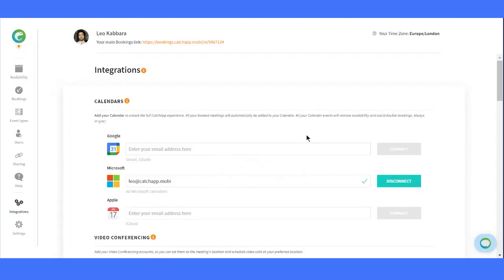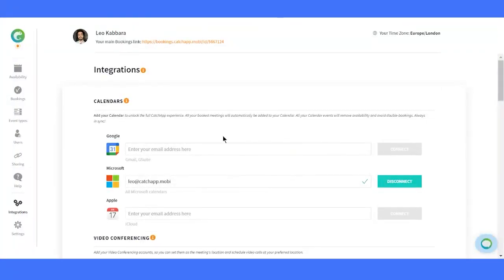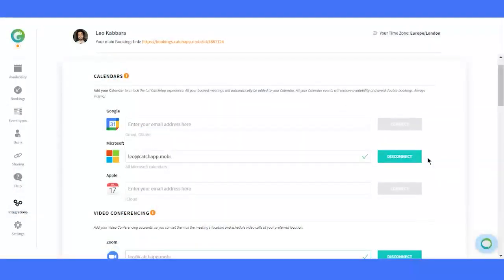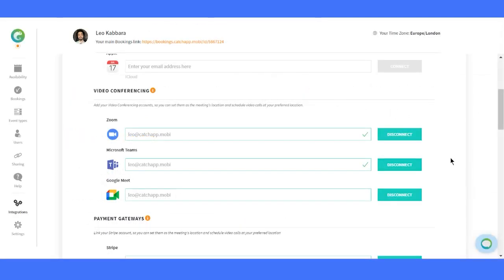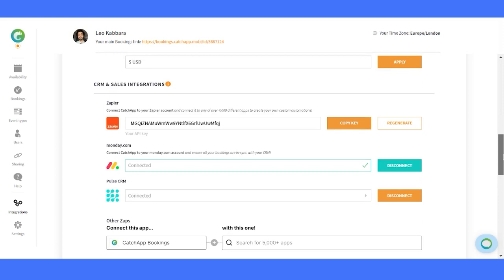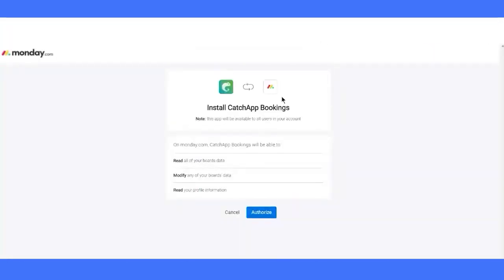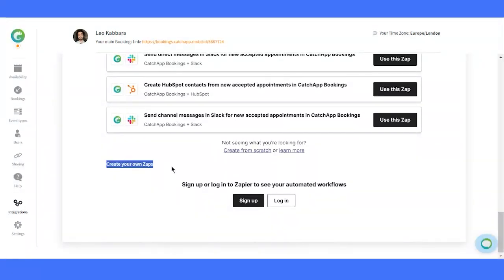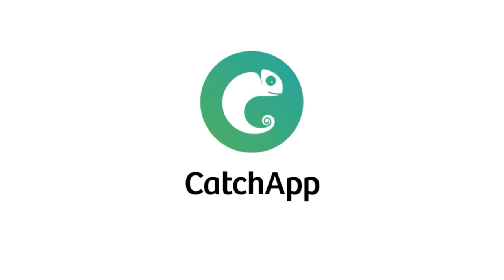Integrations | CatchApp Bookings Tutorials